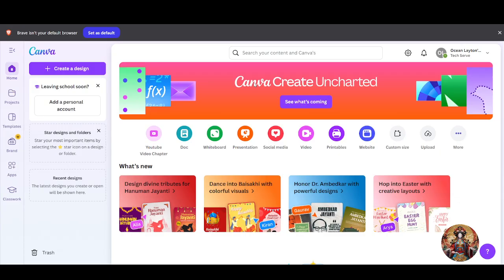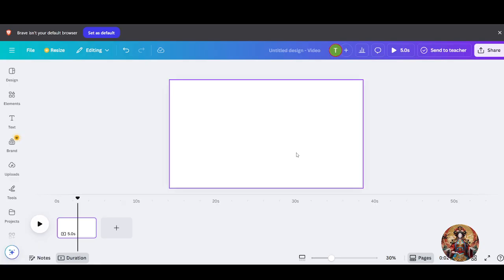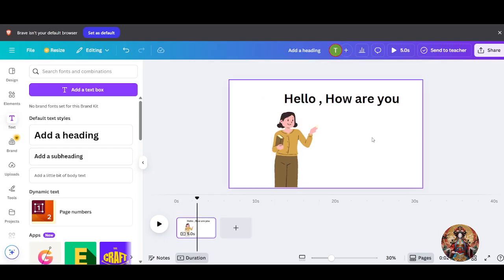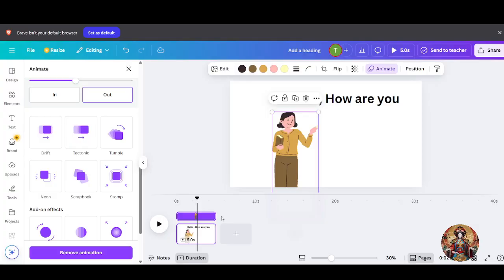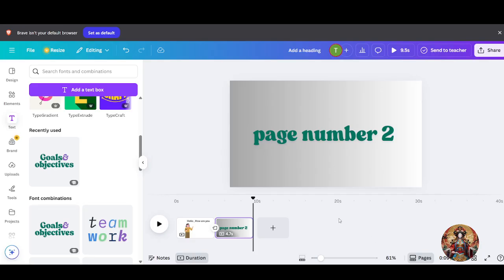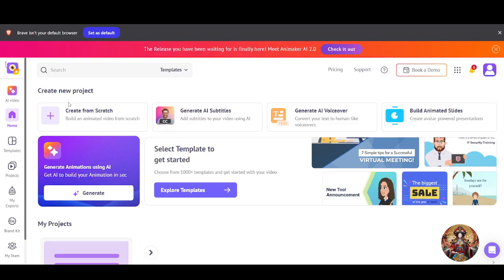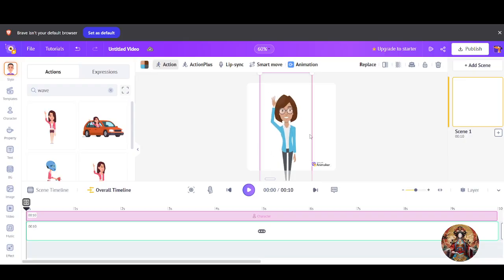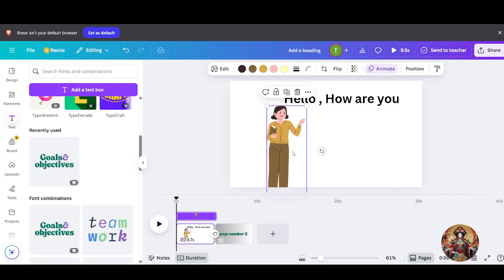How To Create Animated Videos In Canva For FREE | Step-by-Step Tutorial 2025 | Canva Animation Tools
🎬 Want to create eye-catching animated videos without spending a dime? This beginner-friendly guide will show you how to create animated videos in Canva for FREE in 2025. Whether you're a content creator, marketer, educator, or small business owner, this tutorial will help you design professional-looking animations to captivate your audience and elevate your projects.

🔍 What You’ll Learn in This Tutorial:
✅ Setting up your free Canva account and navigating the video editor interface
✅ Choosing from Canva’s library of free animated templates to get started quickly
✅ Adding text, images, and graphics with built-in animation effects
✅ Customizing animations like fade-ins, slide-outs, and transitions for dynamic visuals
✅ Using Canva’s timeline feature to adjust animation timing and sequence
✅ Exporting your animated video in high-quality formats for free sharing
✅ Tips for creating engaging animations that align with your brand or message

This guide is perfect for anyone who wants to create stunning animated videos without needing advanced design skills or expensive software. With clear instructions, practical examples, and actionable tips, you'll learn how to use Canva's free tools to bring your ideas to life and impress your audience.

🌟 Key Features Covered:

Access to Canva’s free animated templates and design elements
Drag-and-drop functionality for effortless animation creation
Customizable text and graphic animations for unique designs
Timeline editor for precise control over animation sequences
Free stock media library (images, videos, and music) for enhanced creativity
Export options for sharing on social media, websites, or presentations

🔗 Additional Resources:
For more tutorials on video creation, graphic design, and digital marketing, subscribe to our channel and check out our blog for detailed guides on leveraging free tools to grow your creative projects and online presence.